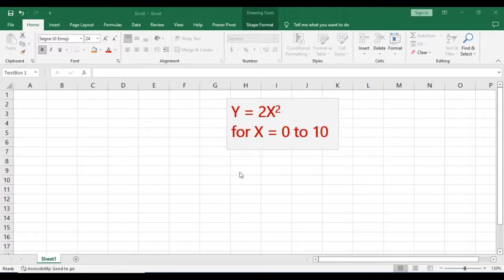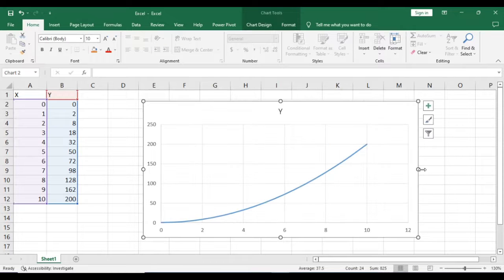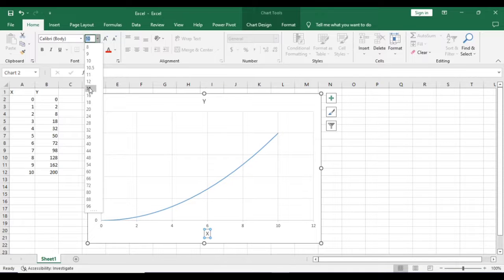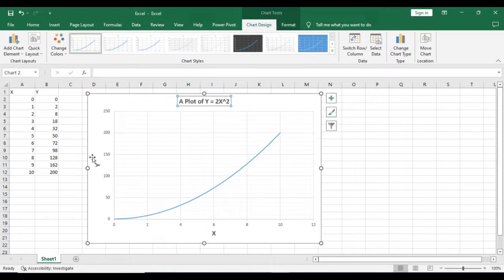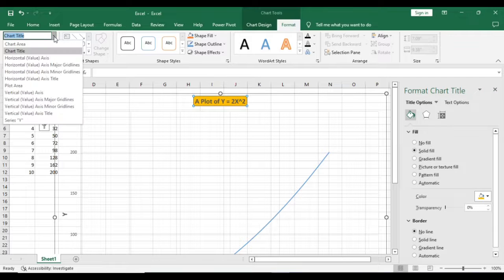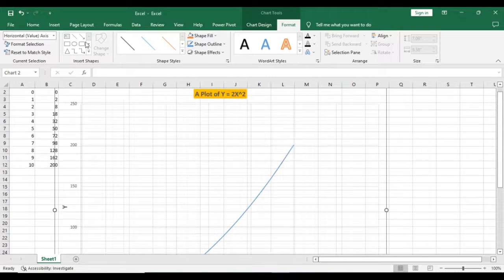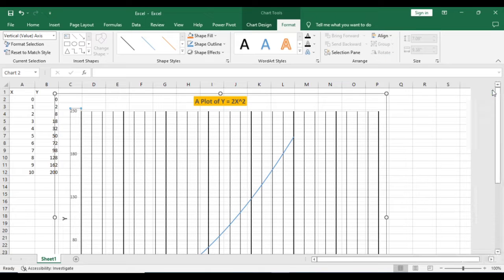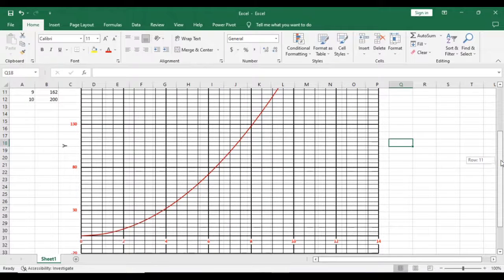How to Plot Line Graph using Microsoft Excel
This tutorial shows you how to plot line graphs using Microsoft Excel and also customizing the graph.

       ☞ Odysee.com: @LearnAcademy

▶ W A T C H   O T H E R  Y O U T U B E  V I D E O S  I N  P L AYL I S T S (B Y  T O P I C)